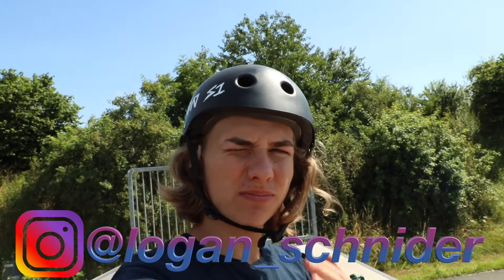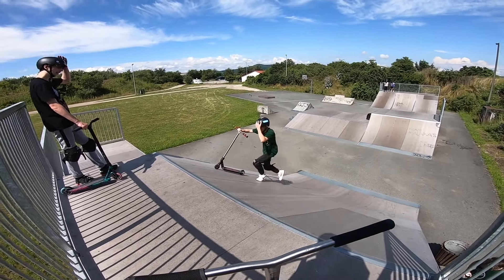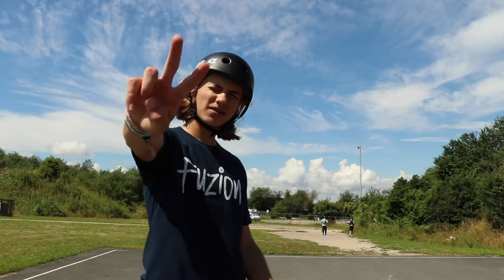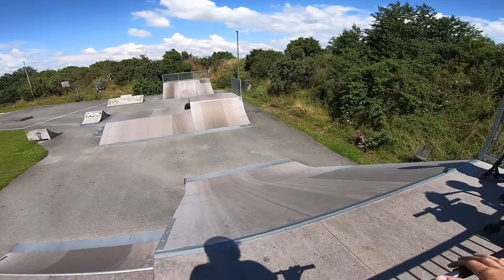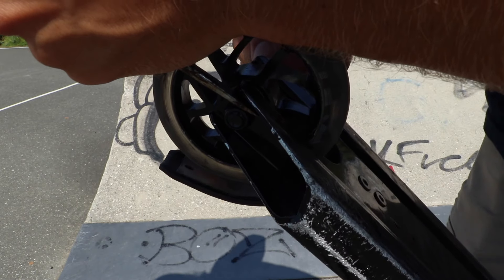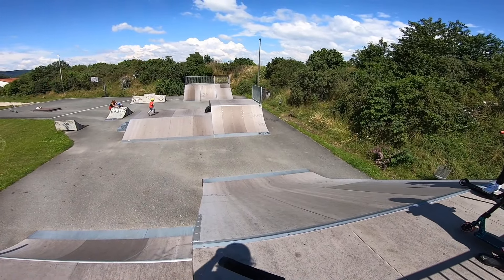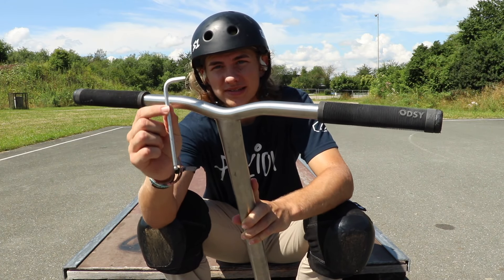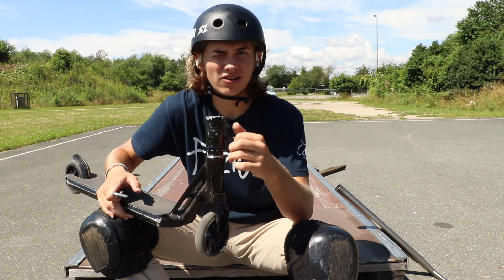5 FREE SCOOTER HACKS!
Today I go over the Top 5 free scooter life hacks that will change everything! These hacks are directed towards beginners that don't know a lot about the skatepark and their scooters. These tips are essential scooter knowledge so watch all the way through! ENJOY!